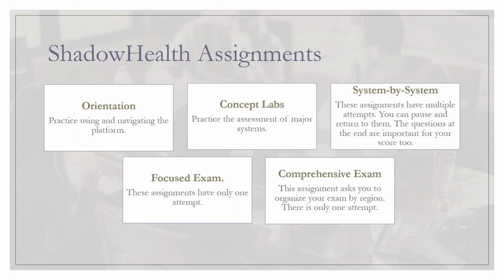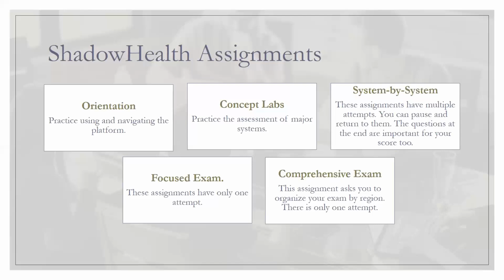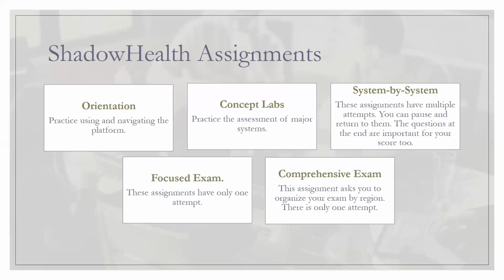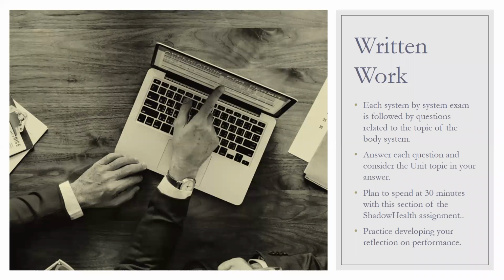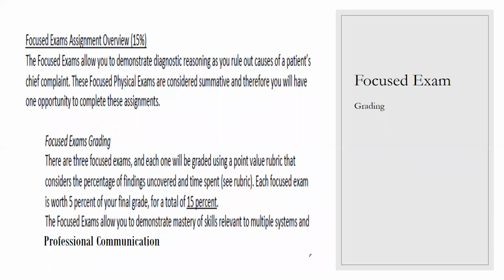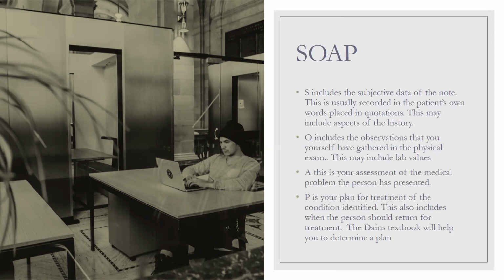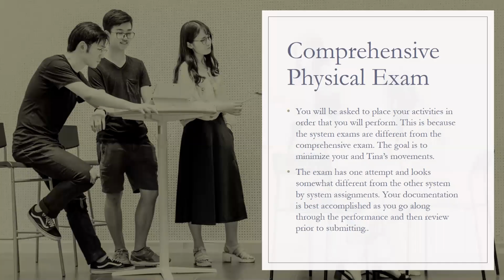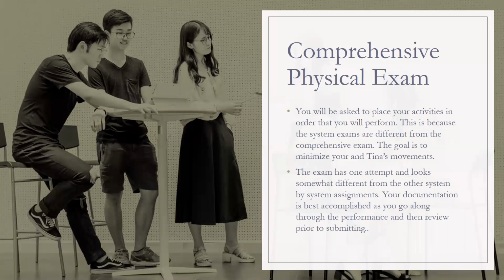AHA ShadowHealth Assignments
Students enrolled in NUR5150 can learn about these course assignments.